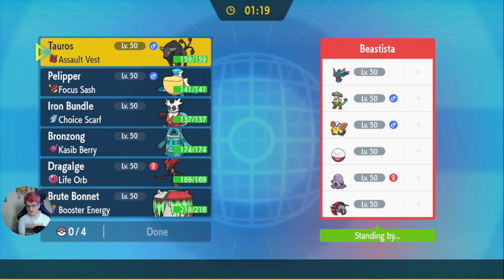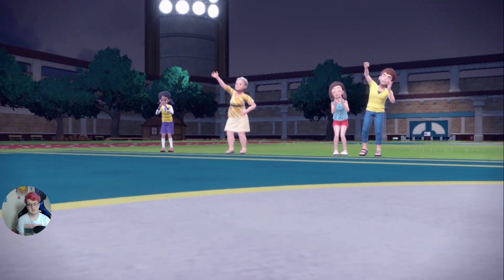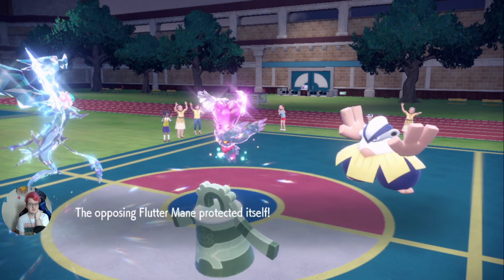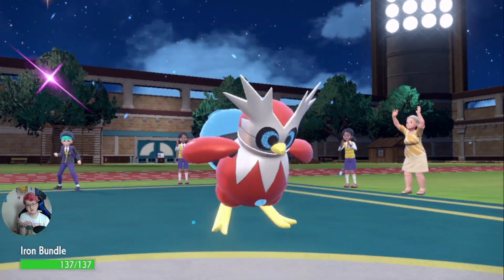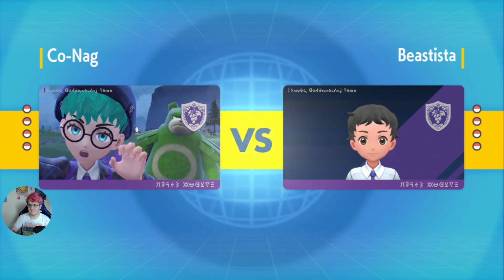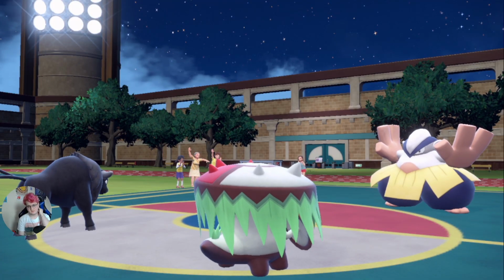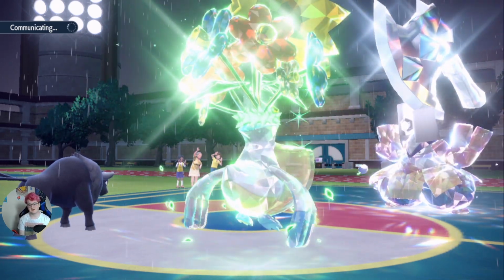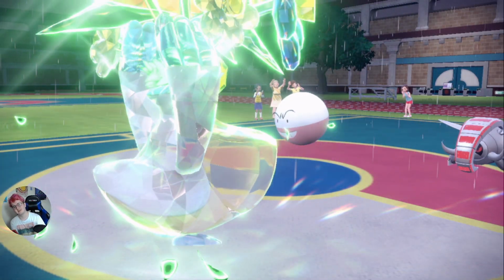HARIYAMA'S HAXXY Handiwork | VDL-V Week 2 vs SL Ribombee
Trick Room makes its return in week 2 of the VDL, but will Batista, coach of the Ribombees, see straight through it and also steady the pace? Watch on to find out!